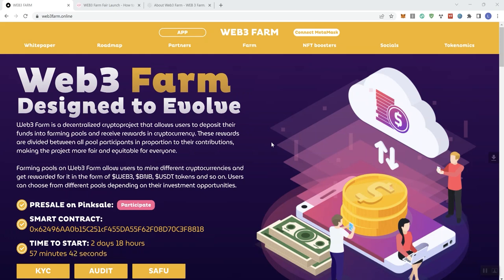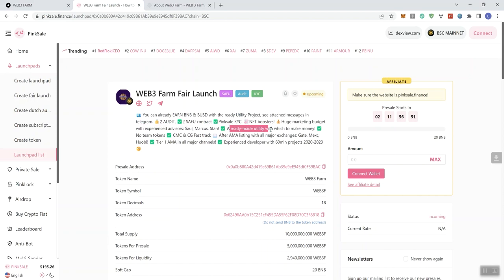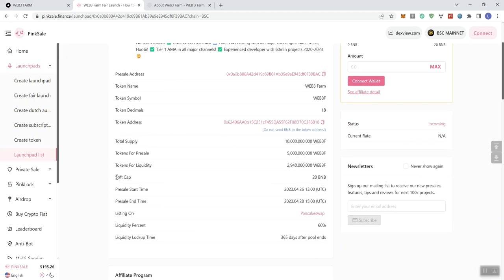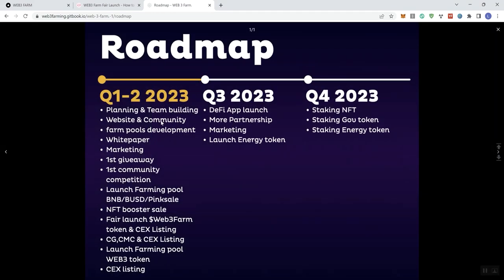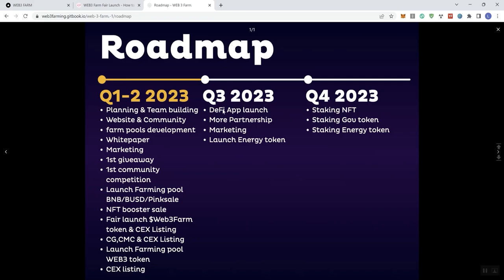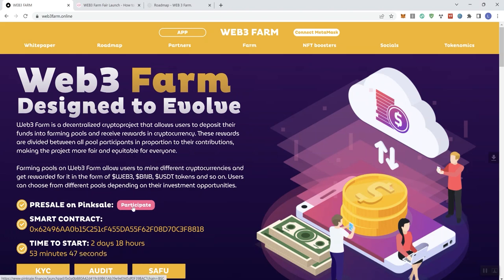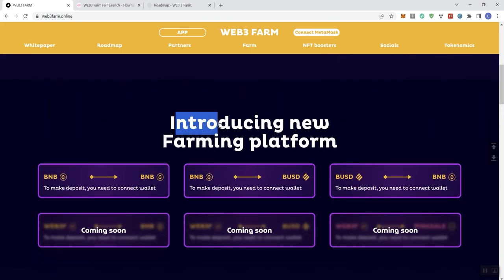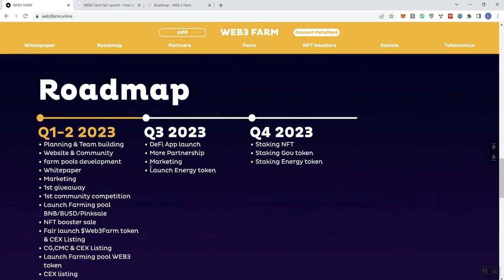WEB3 Farm Crypto Token Review - Presale